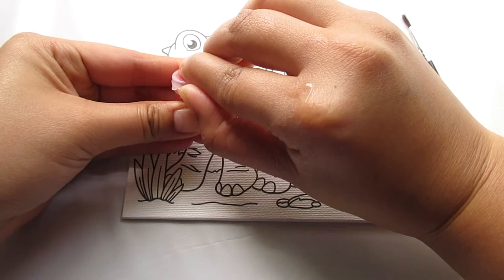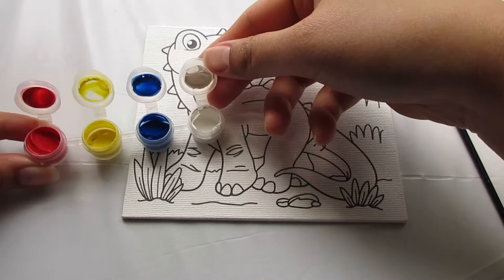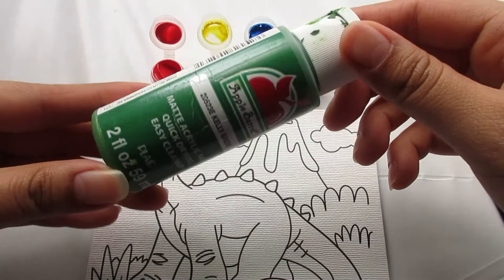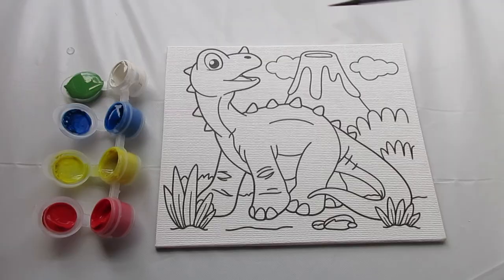Dinosaur Art Painting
Hi friends! Let's paint a dinosaur art picture together! There are blue, yellow, white, red, and green paint.

Gummy Candies Lunch Box - gummy pizza, gummy hamburger, gummy hot dog, gummy fries, and gummy soda!!